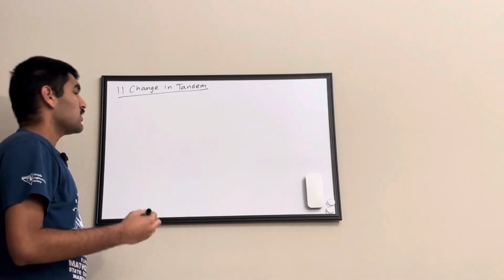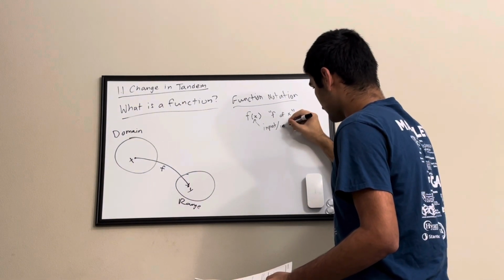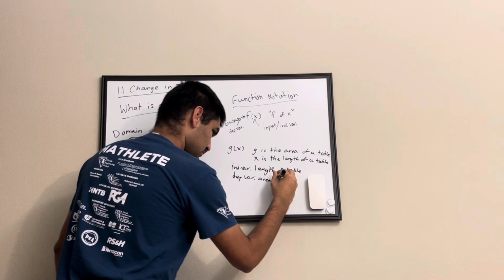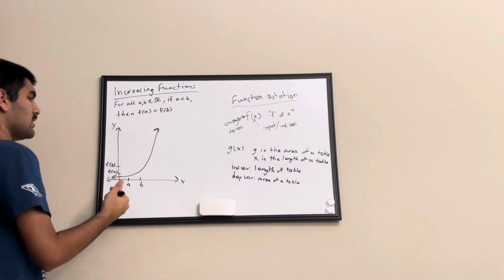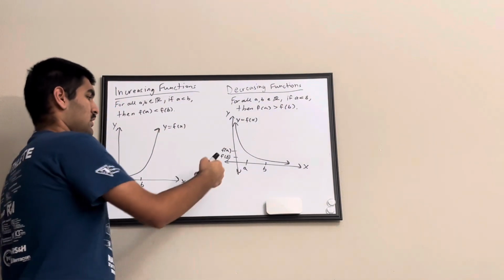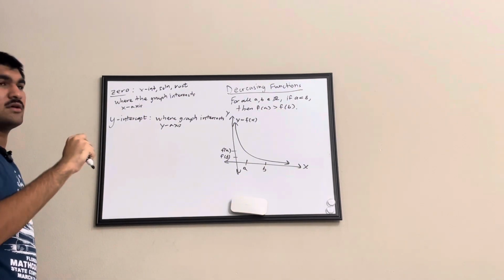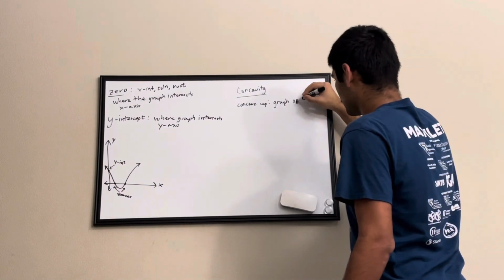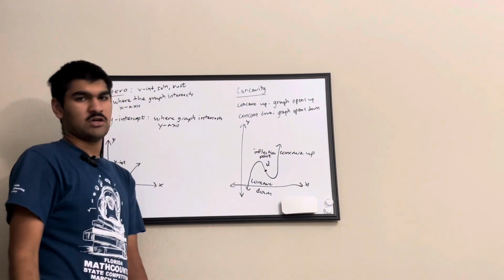1.1 Change in Tandem | AP Precalculus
Learn about change in tandem and what a function is. This is the first video in an AP Precalculus series.